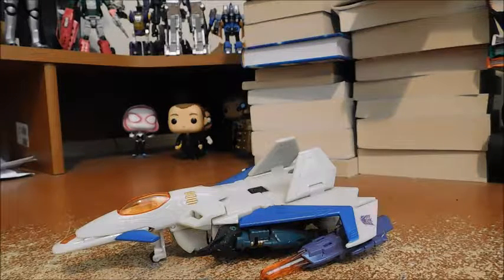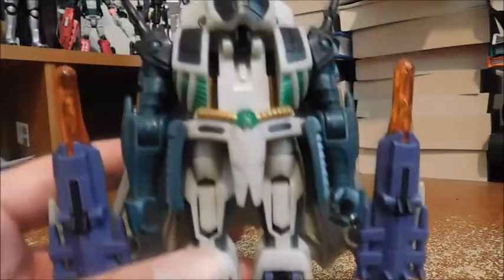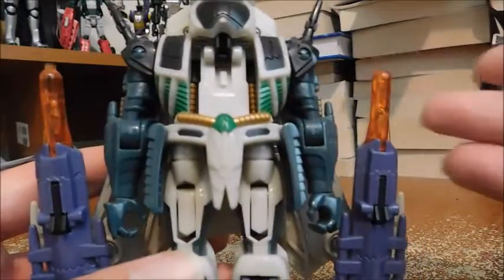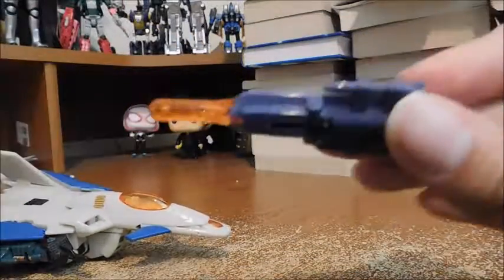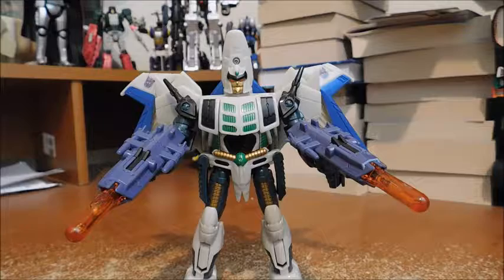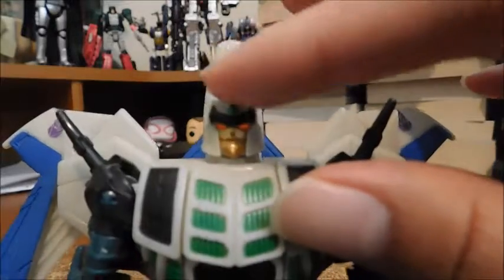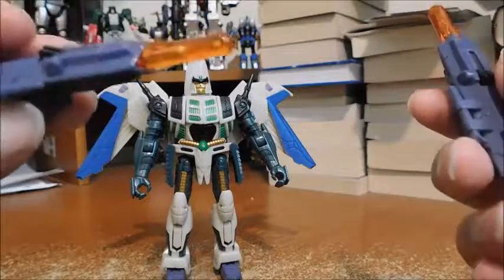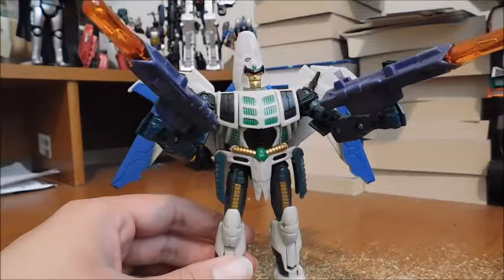Transformers Generations Deluxe Class Thunderwing